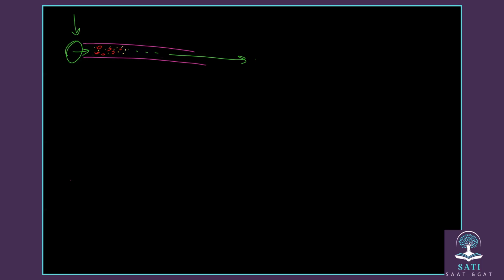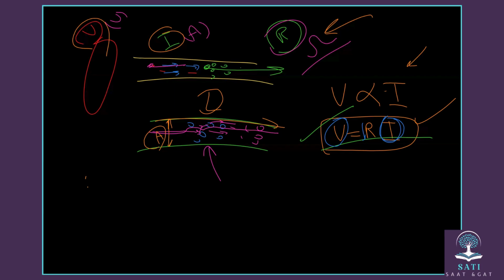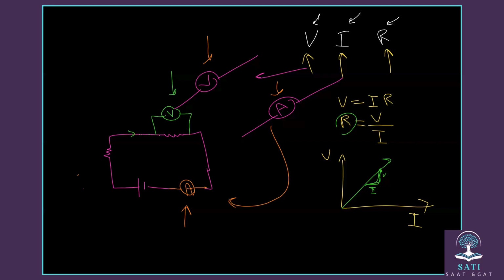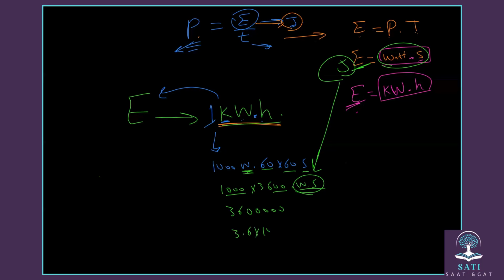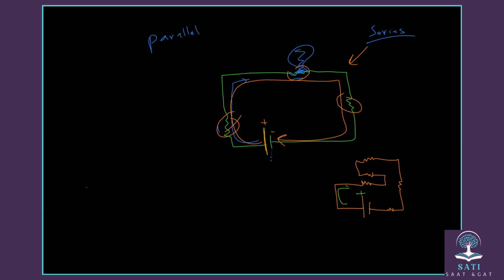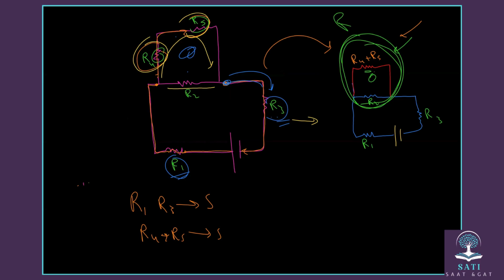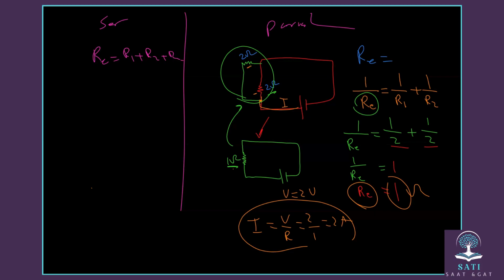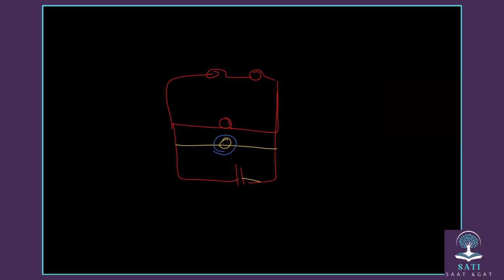SAAT Physics || Current, Ammeter, Voltammeter, Power Resistance in Parallel & Series Connections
The Third topic of the Seventh chapter of physics "Electricity".

تحصيلي انجليزي